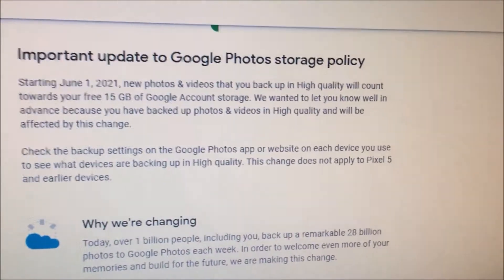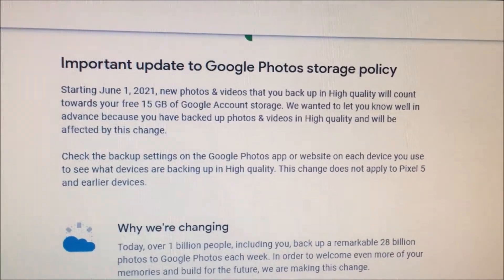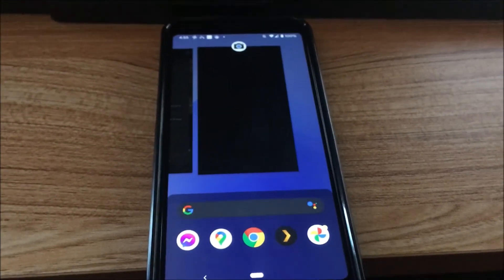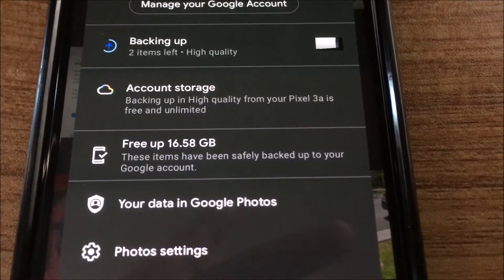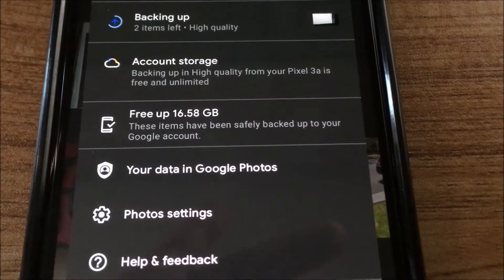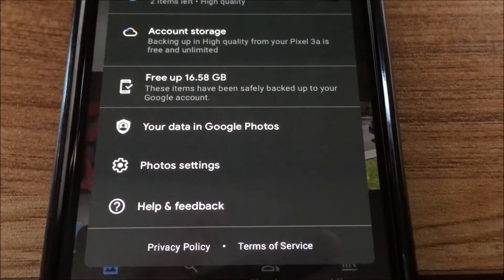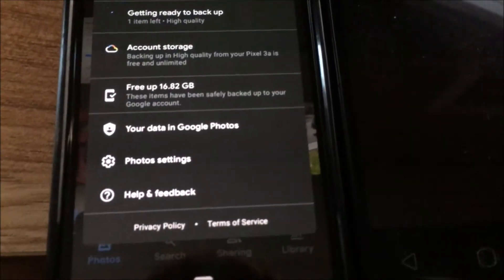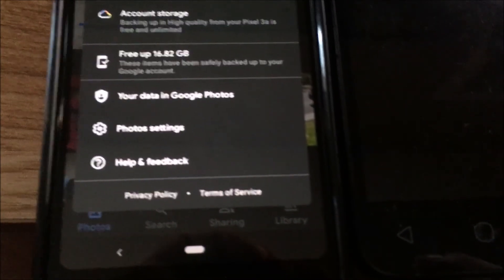Google Photos no more Unlimited high quality Upload. Got my Pixel 3a which allows unlimited and more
On June 1st, Google Photos changed their rules on uploading high quality pictures/videos.  Any videos of any quality will now count towards your GB storage limit.

BUTT!  Big BUTT.  If you own a google pixel phone.. any of them,...For sure they will support unlimited high quality uploads of pictures and videos on your phone.
NOTE:  Pixel 1 (the original pixel supports original quality uploads... everything else is high quality unlimited like pixel 2, 3, 4... etc)

Now the cool thing about this is that you could use this device.. a pixel phone to upload other photos shared to you.  What I did was:
1) create a folder on my pixel phone
2) copy files from my computer or from another phone onto that folder
3) Update the google photo's settings so that it would backup the new folder on my pixel 3a phone.
4) Voila.. I'm backing up additional photos and videos thanks to my pixel... and it's not counting towards my photo limit.

So.. just keep this in mind if you want a way to backup your photos and videos with unlimited storage.  You might want to get a pixel phone.  Also, these phones are known to take great photos@!